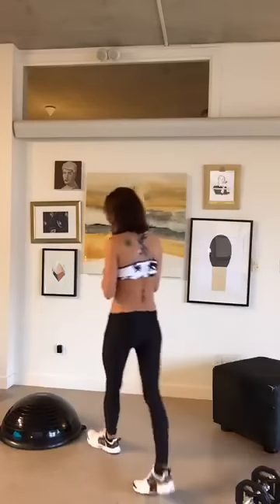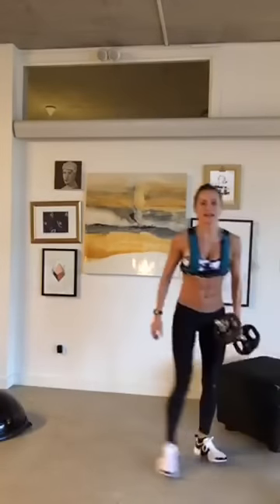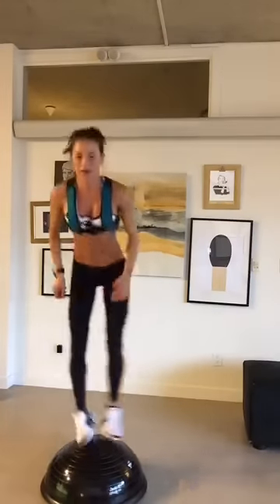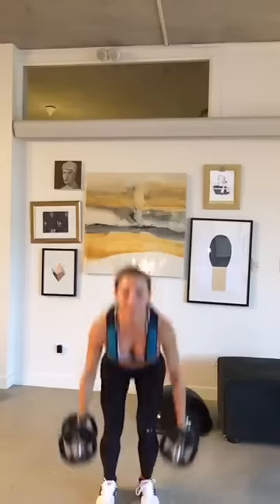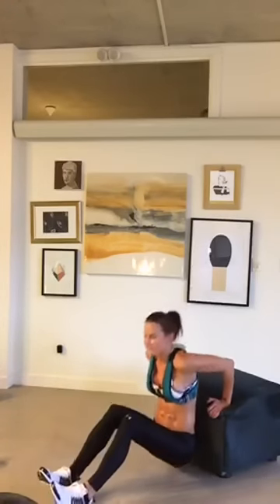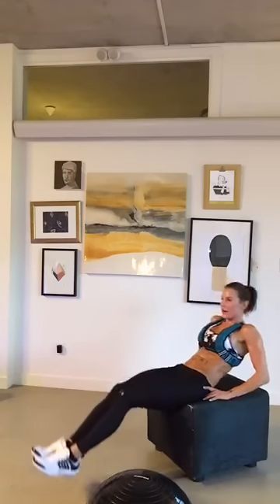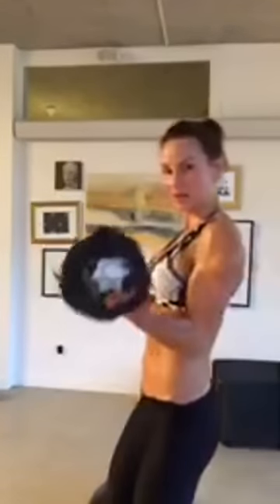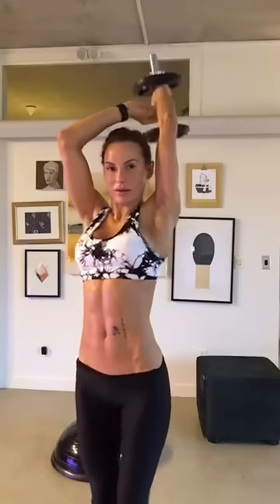Full Body HIIT + Bi's & Tri's Bonus Workout